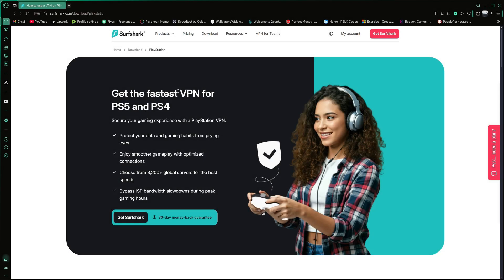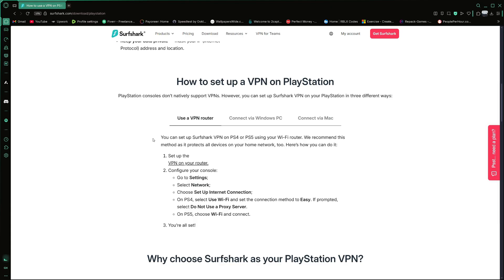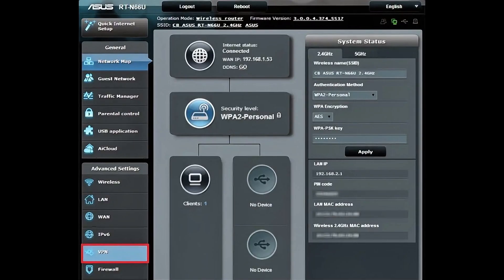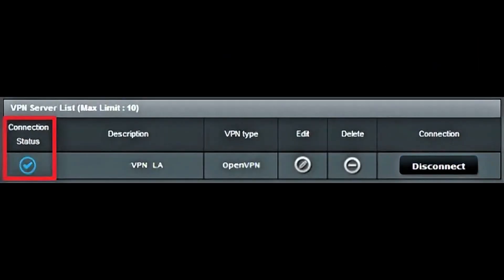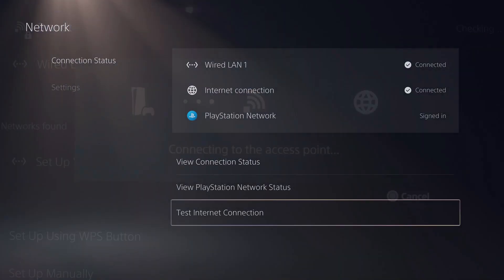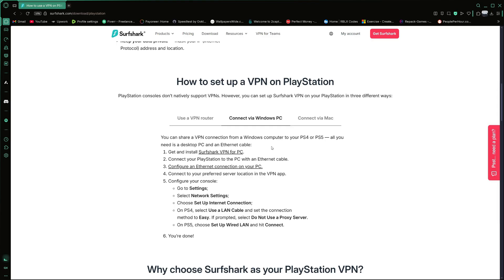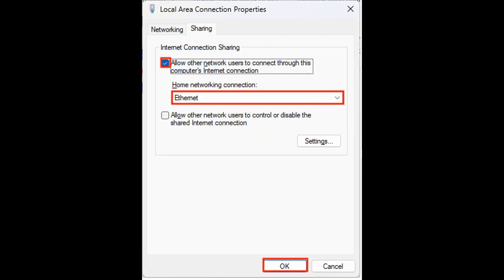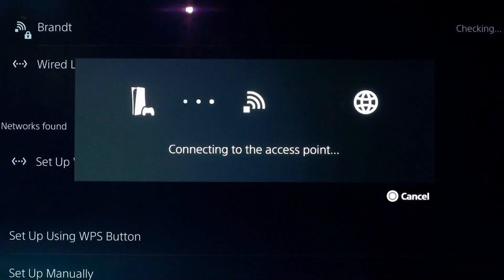How to Use Surfshark VPN on PS5 in 2026 (Full Guide) ✅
Learn how to set up and use Surfshark VPN on your PS5 in this easy step-by-step guide! Using a VPN on your PlayStation 5 can help you access geo-restricted games, improve online privacy, and reduce lag in multiplayer matches. We’ll cover Smart DNS, router setup, and PC sharing methods to get Surfshark working smoothly on your PS5. Stay secure, bypass restrictions, and enjoy a better gaming experience with this full 2026 tutorial!